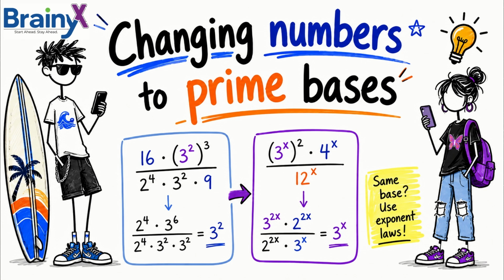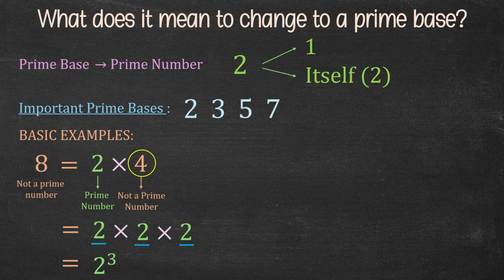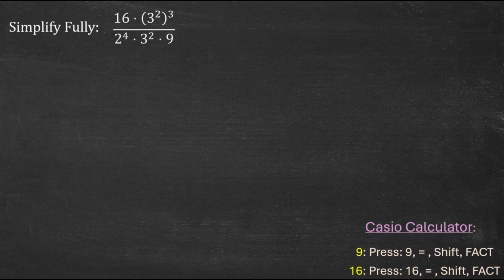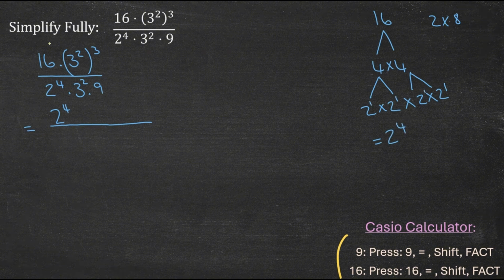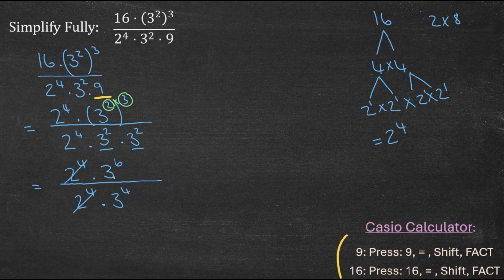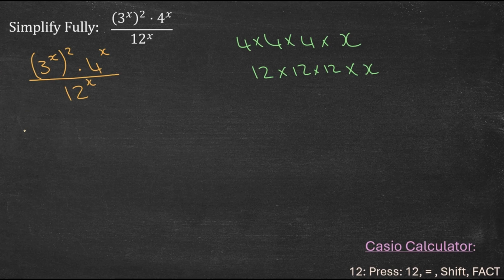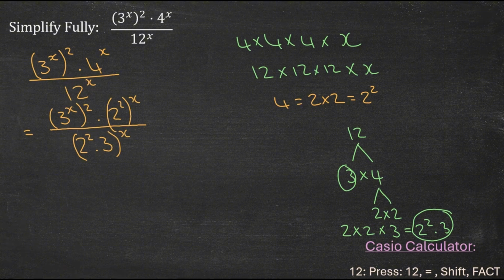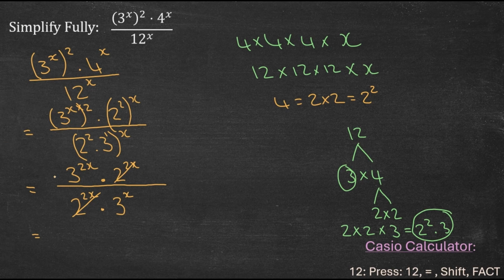Changing Numbers to Prime Bases | Grade 10 Exponents | CAPS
Learn how to change numbers to prime bases so exponent laws become easier to use. In this lesson, we rewrite numbers like 16, 9, 4 and 12 using prime factors, then simplify expressions with numerical and variable exponents step by step.

Time Stamps:
00:00 Why do we want to do this?
00:31 What does it mean to change to a prime base?
03:59 Example 1
08:39 Example 2